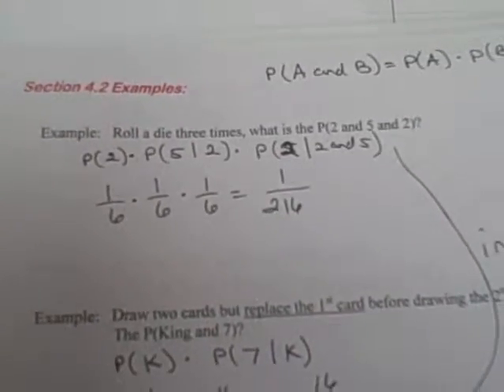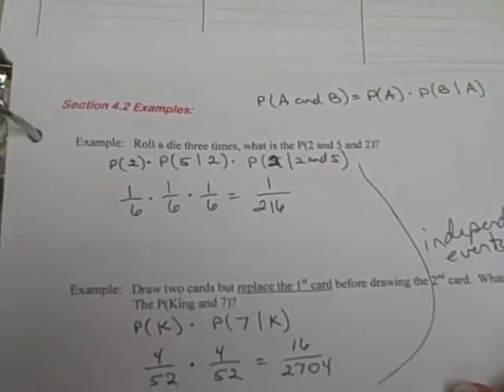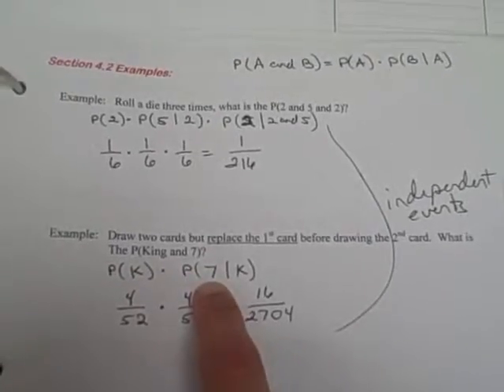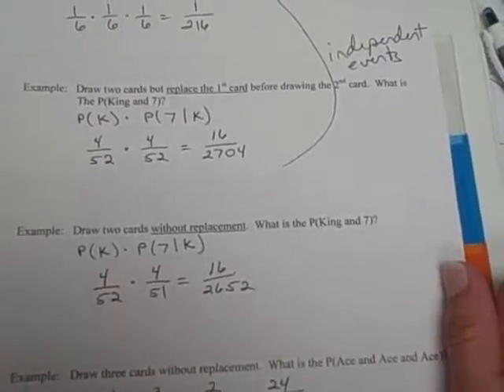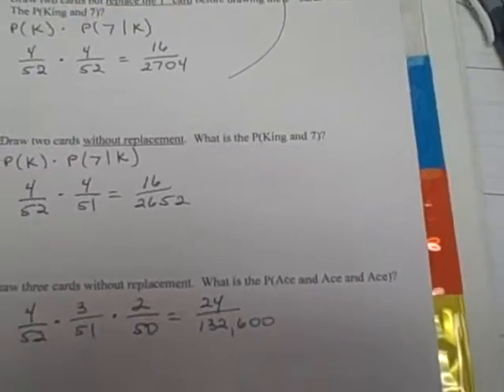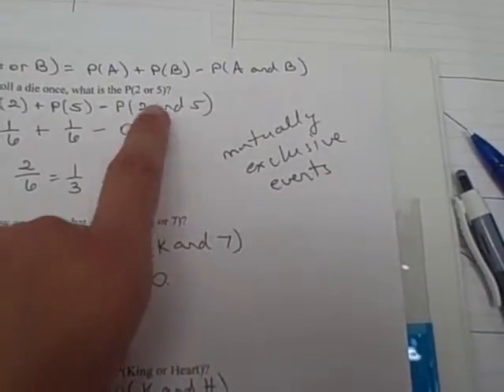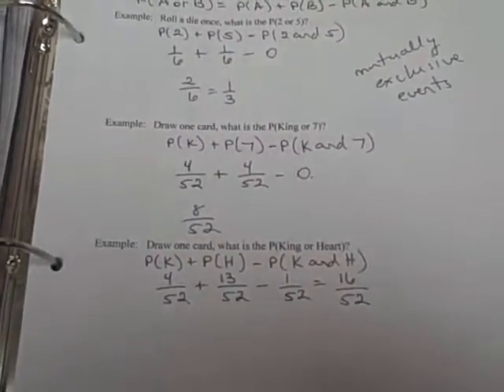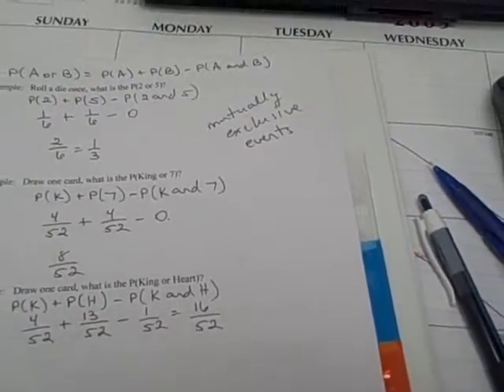Section 4.2 Examples (Part 1)